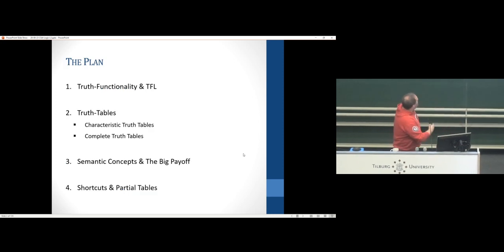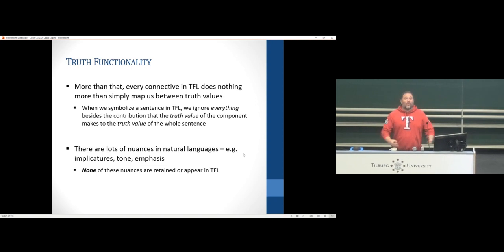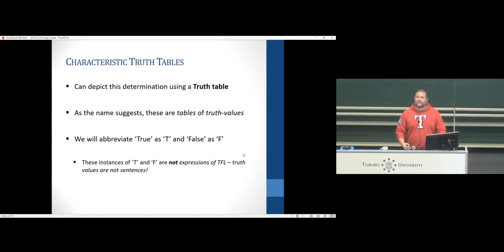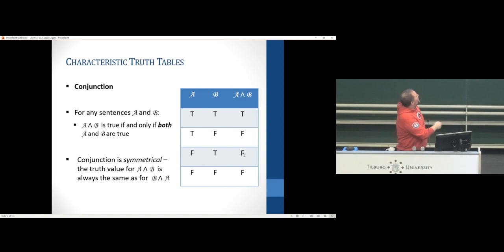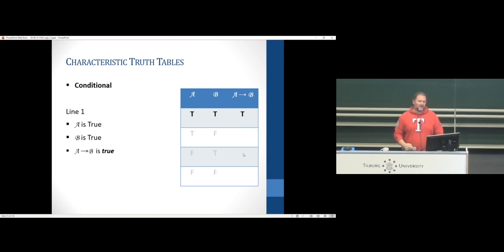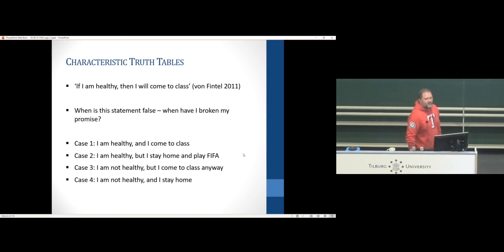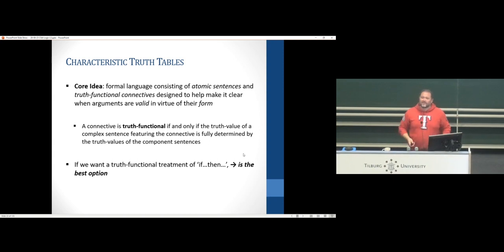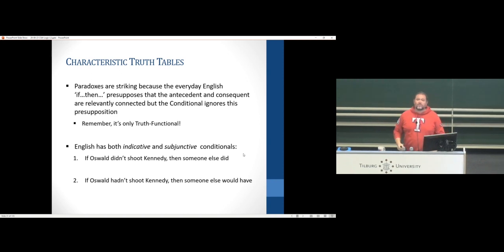CSAI Logic L3 Part 1